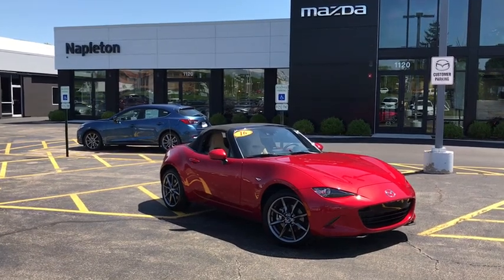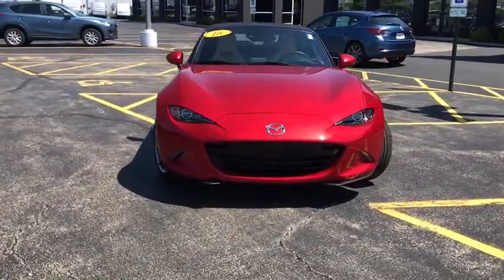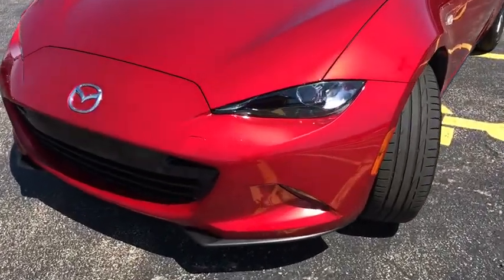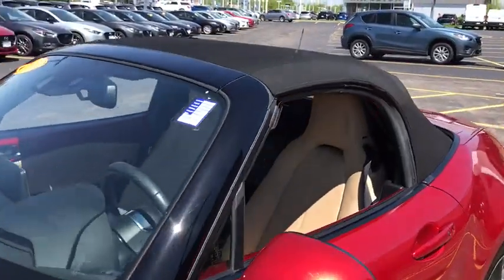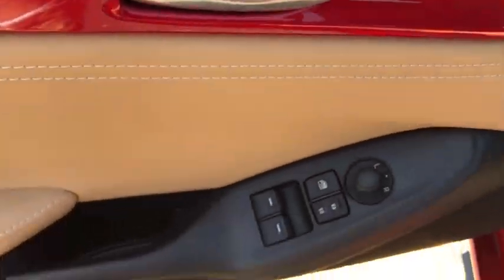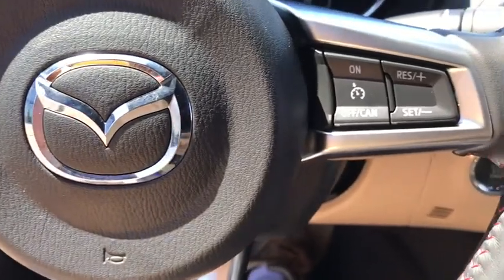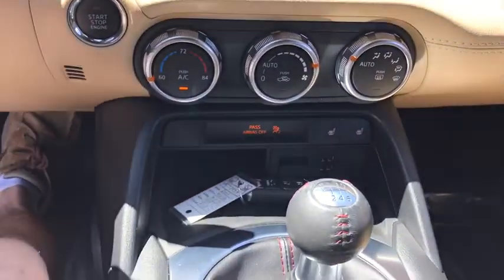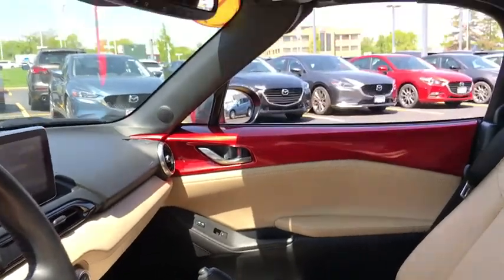2016 Mazda Miata Libertyville, Waukegan, Schaumburg, Crystal Lake, Arlington Heights, IL M7795A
Soul Red Metallic U 2016 Mazda Miata available in Libertyville, Illinois at Napleton Mazda Libertyville. Servicing the Waukegan, Schaumburg, Crystal Lake, Arlington Heights, IL area.
2016 Mazda Miata  - Stock#: M7795A - VIN#: JM1NDAD71G0101162

Recent Arrival! 2016 Mazda Miata Grand Touring soul red metallic Sport Tan Leather. Clean CARFAX. Odometer is 8828 miles below market average! 2.0L I4 DOHC VVT 16VbrAlthough every reasonable effort has been made to ensure the accuracy of the information contained on this site, we are not responsible for any errors or omissions that may occur. All vehicles are subject to prior sale.
Wheels: 17 x 7 Dark Silver Aluminum Alloy,Reclining Front Heated Bucket Seats,Leather Upholstery,Radio: AM/FM/HD w/Navigation & CD Player,Advanced Keyless Entry System,Soul Red Metallic Paint,4-Wheel Disc Brakes,9 Speakers,Air Conditioning,Electronic Stability Control,Front Bucket Seats,Front Center Armrest,Leather Shift Knob,Navigation System,Tachometer,ABS brakes,Auto-dimming door mirrors,Automatic temperature control,Brake assist,Bumpers: body-color,CD player,Convertible roof lining,Convertible roof wind blocker,Driver vanity mirror,Dual front impact airbags,Dual front side impact airbags,Emergency communication system,Four wheel independent suspension,Front anti-roll bar,Fully automatic headlights,Garage door transmitter: HomeLink,Glass rear window,Heated door mirrors,Heated front seats,Illuminated entry,Low tire pressure warning,MP3 decoder,Occupant sensing airbag,Outside temperature display,Panic alarm,Passenger vanity mirror,Power door mirrors,Power steering,Power windows,Radio data system,Rain sensing wipers,Rear anti-roll bar,Rear window defroster,Remote keyless entry,Security system,Speed control,Speed-sensing steering,Sport steering wheel,Steering wheel mounted audio controls,Tilt steering wheel,Traction control,Trip computer,Variably intermittent wipers,Auto-dimming Rear-View mirror,AM/FM radio: SiriusXM,Auto High-beam Headlights,Rear collision: warning,Blind spot sensor: warning